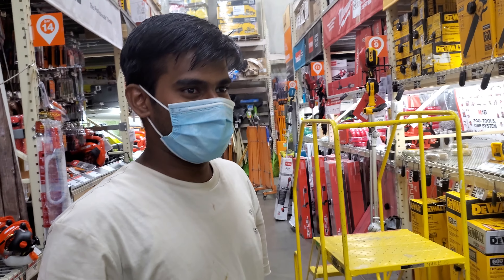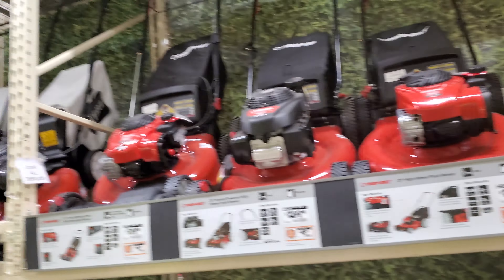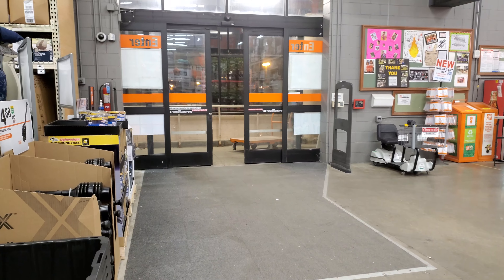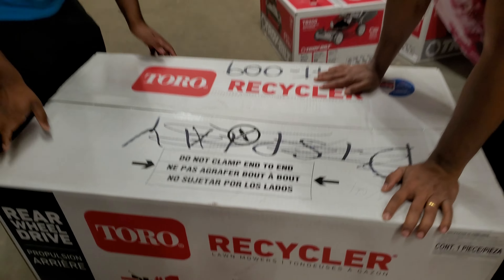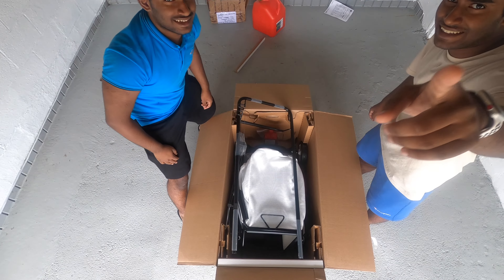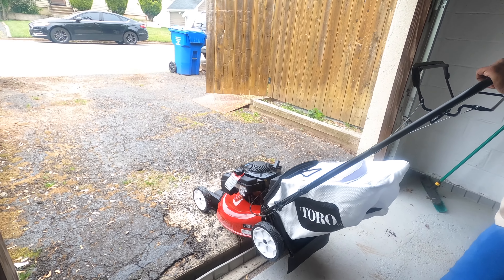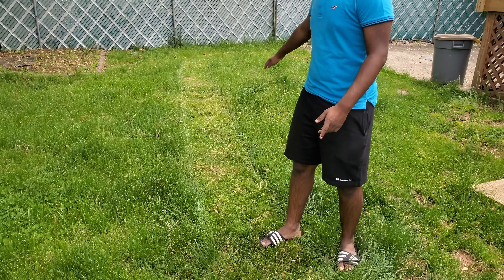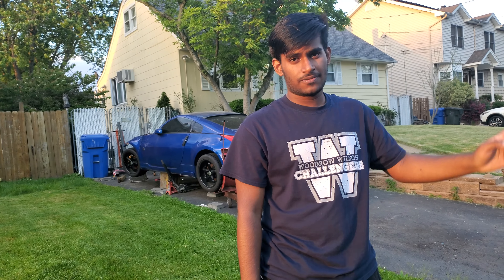Fixing our Ugly Lawn| அமெரிக்காவில் புல்வெளியை வெட்டுதல்| (Oddly Satisfying) | Glassy Twins Tamil